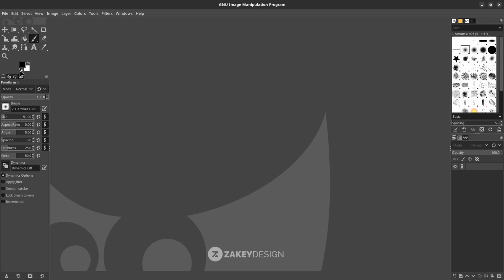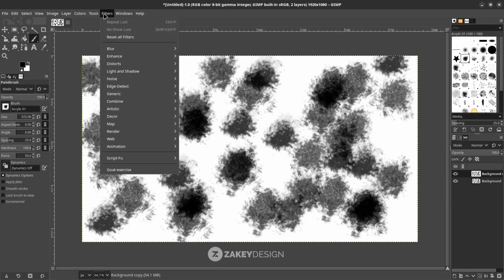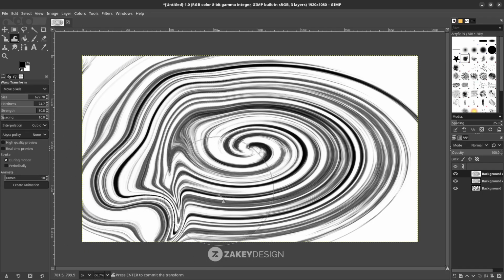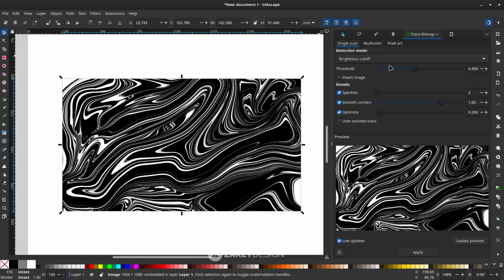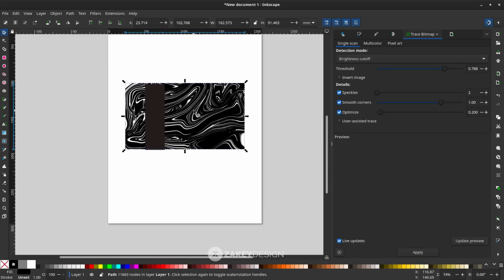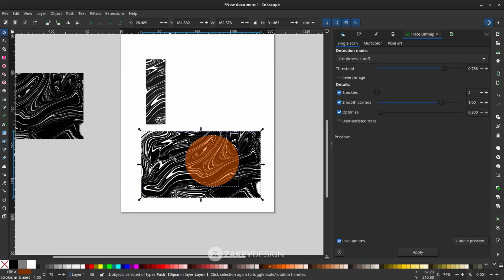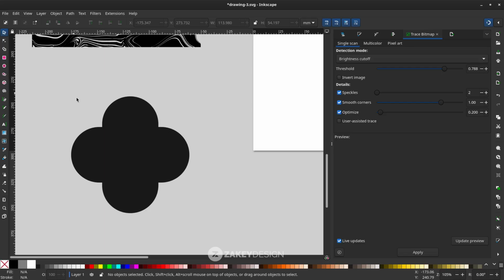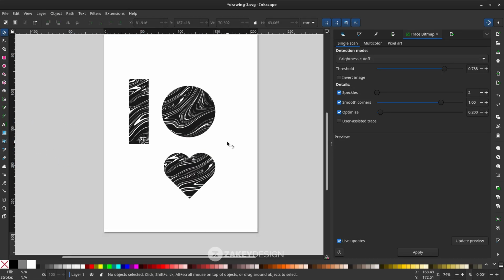Liquid Marble Design Tutorial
Liquid Marble Design in GIMP - Logos by Nick